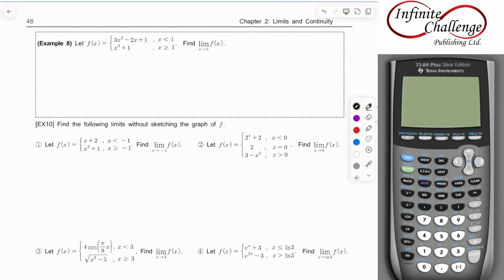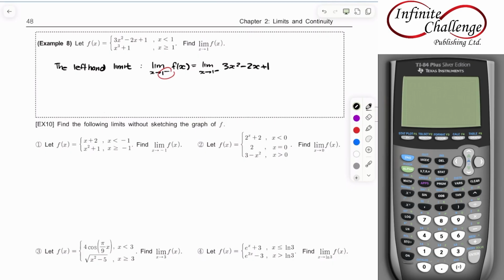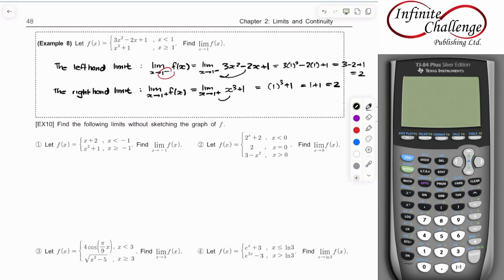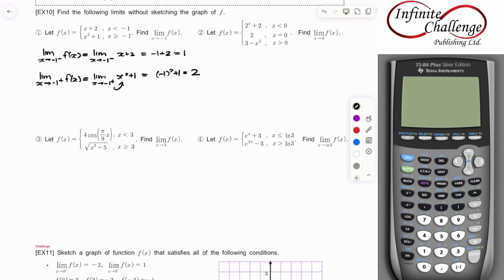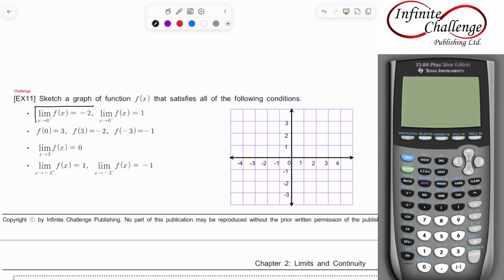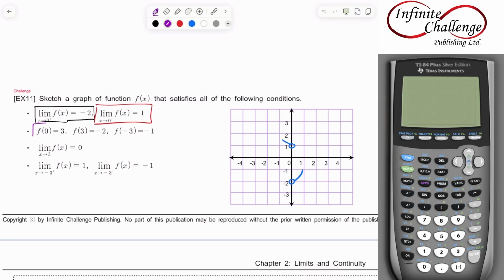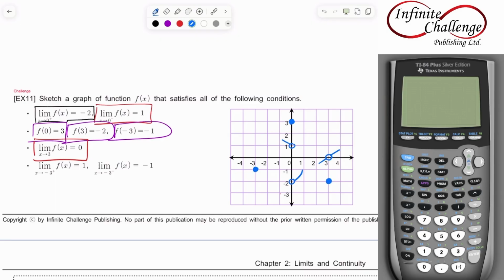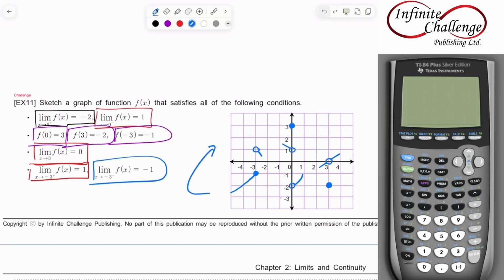Finding Limits Without Graphing? - Chapter 2 (Part 5)